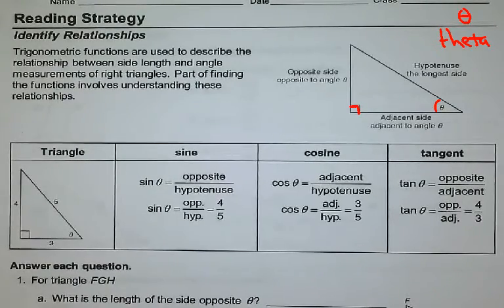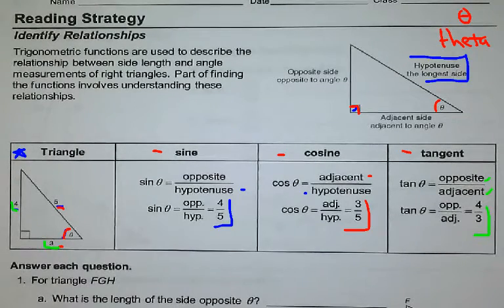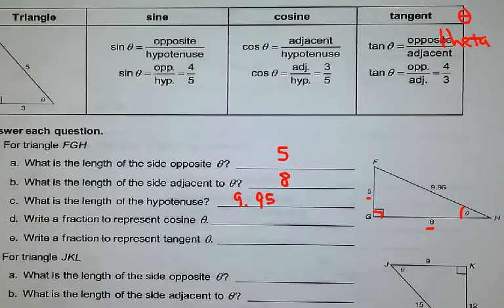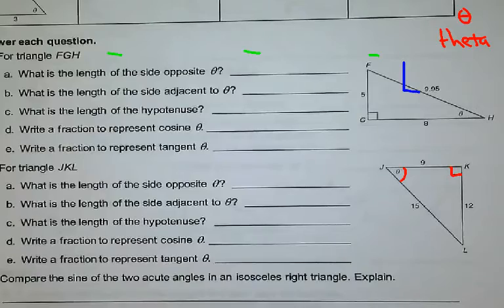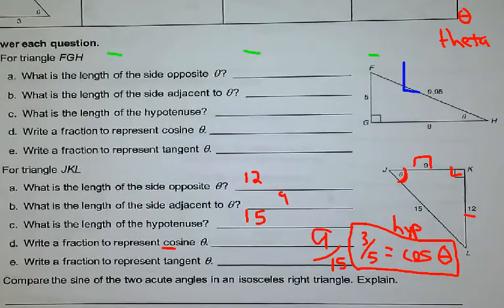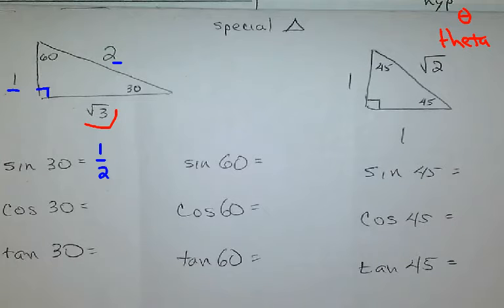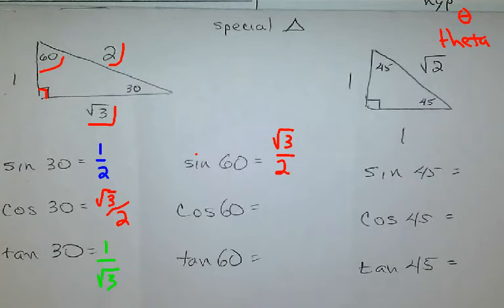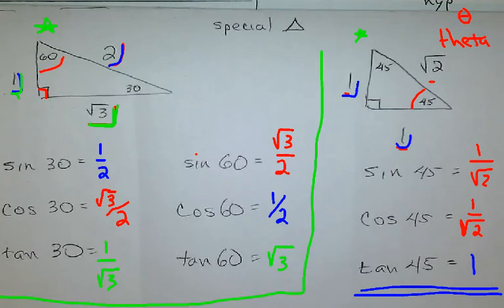Introduction to right triangle trigonometry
How to find sine, cosine and tangent AND
special triangles 30-60-90 & 45-45-90